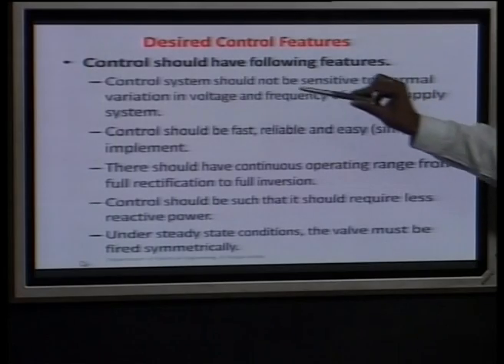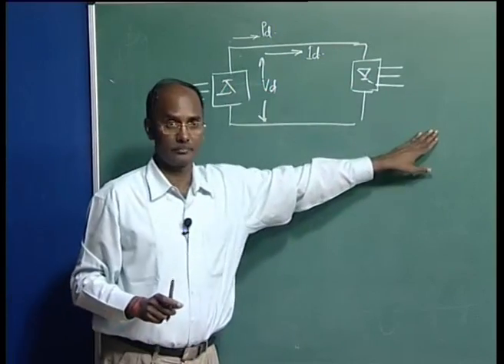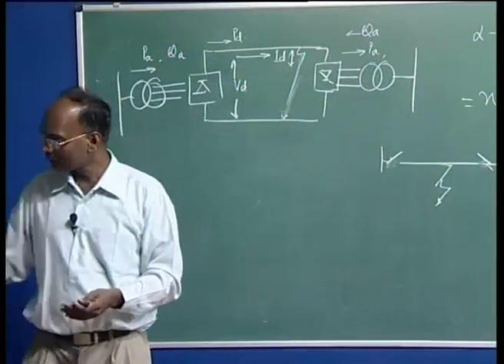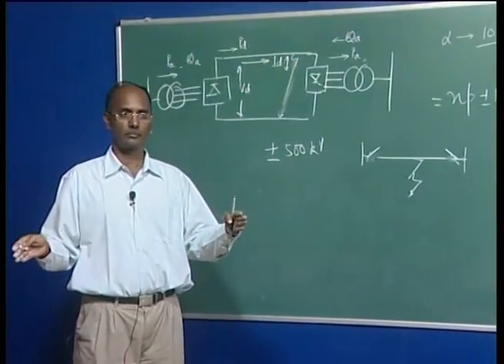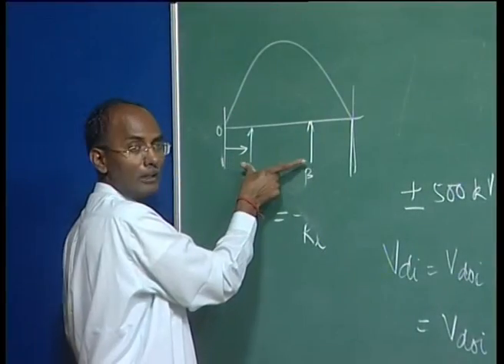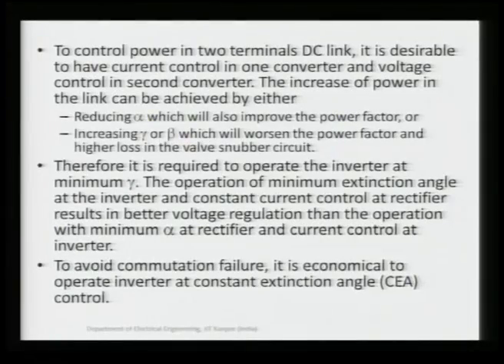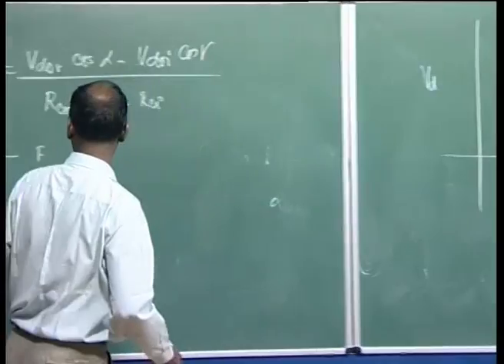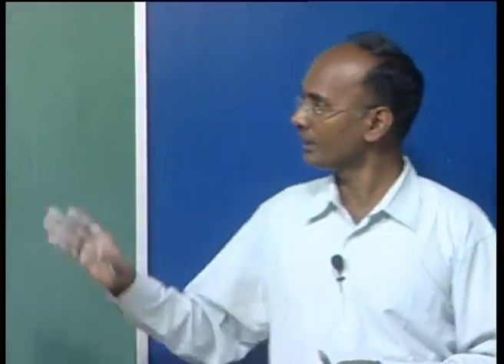Mod-01 Lec-16 Lecture-16.High Voltage DC Transmission